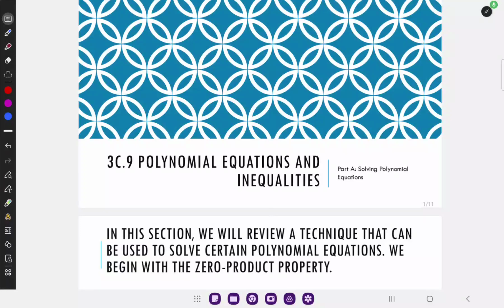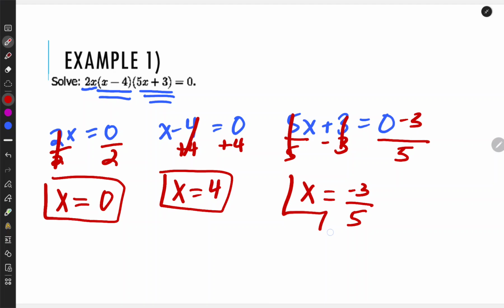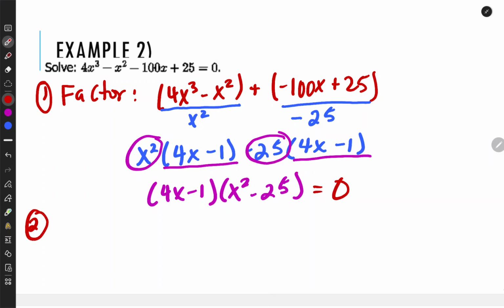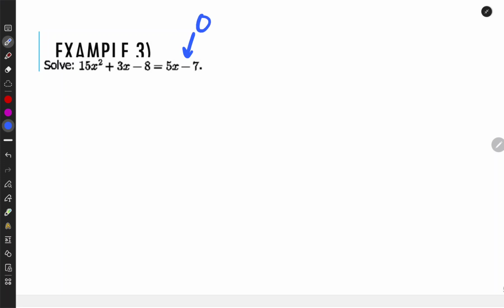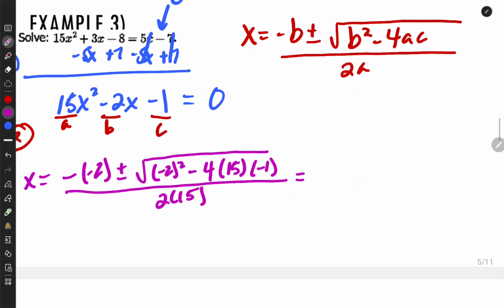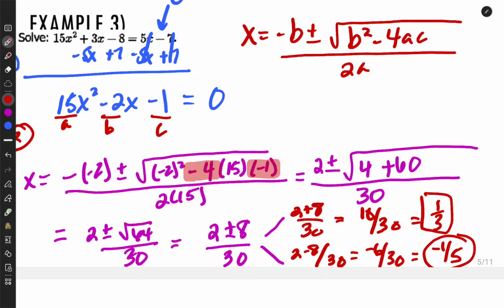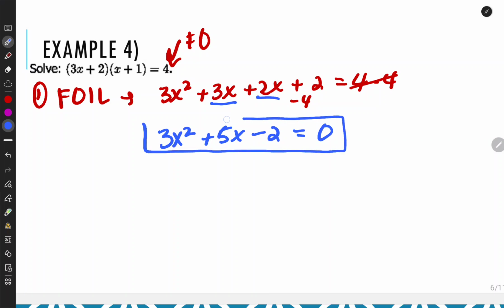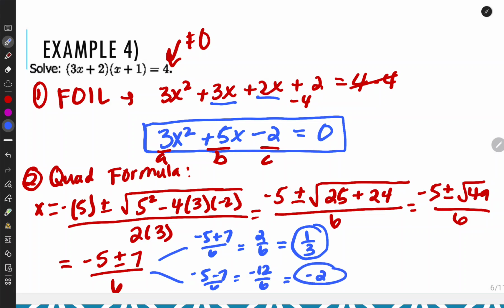3C.9 Part A Solving Polynomial Equations